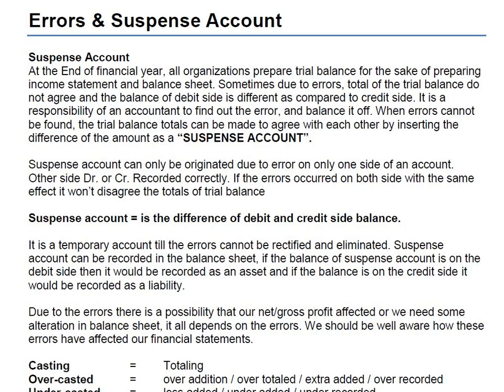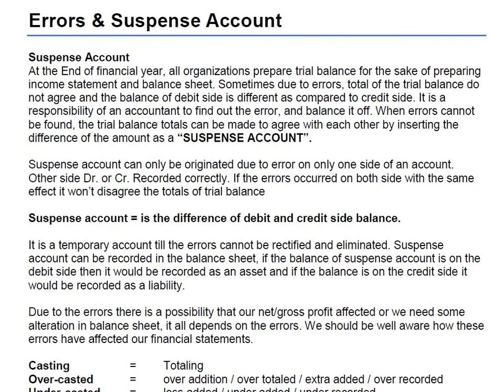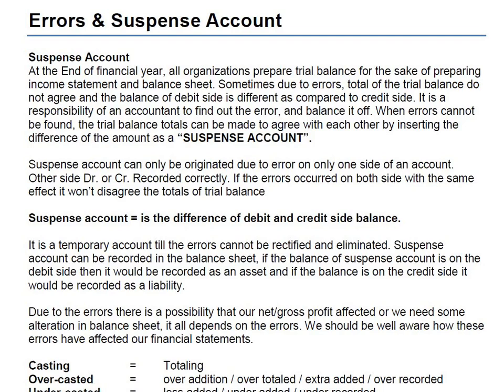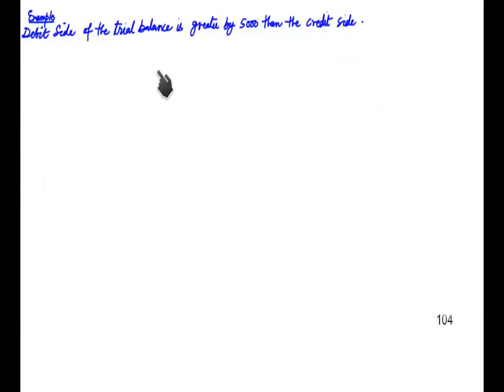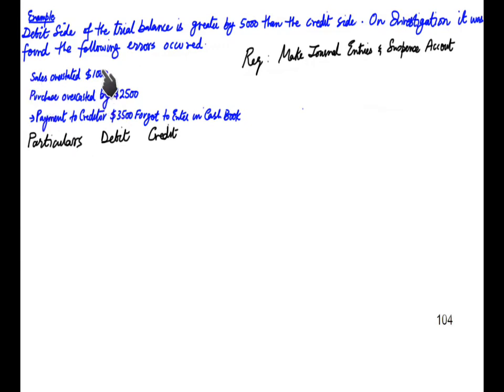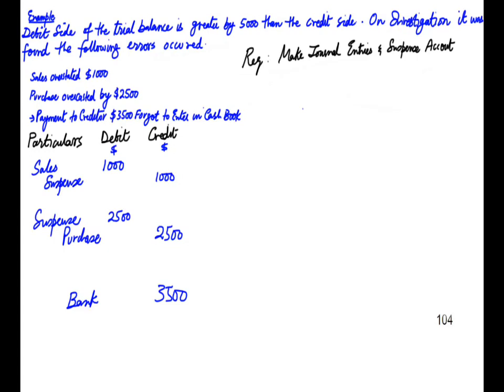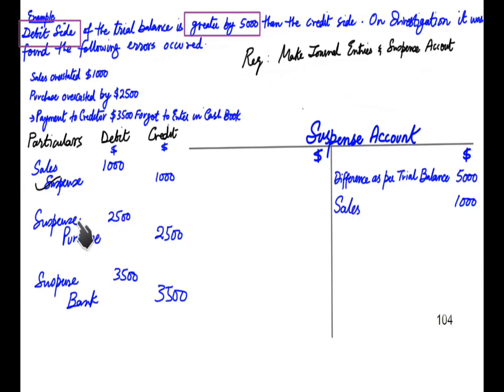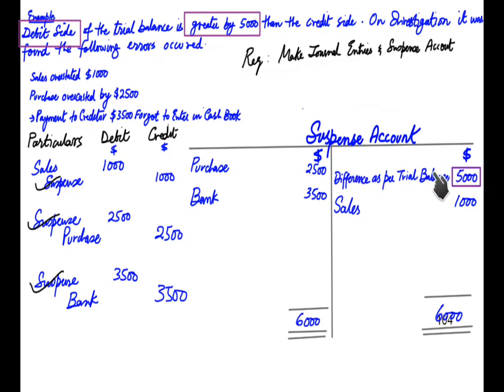Errors and Suspense Account - Concepts | English